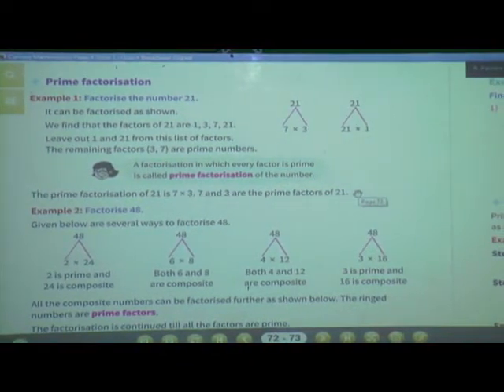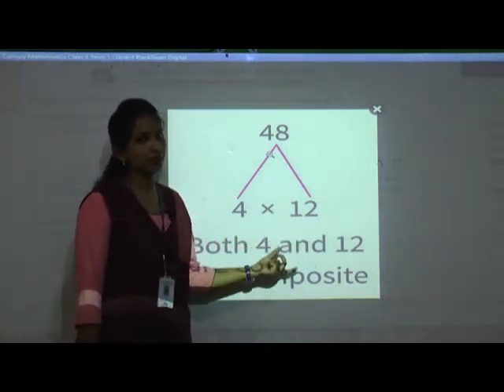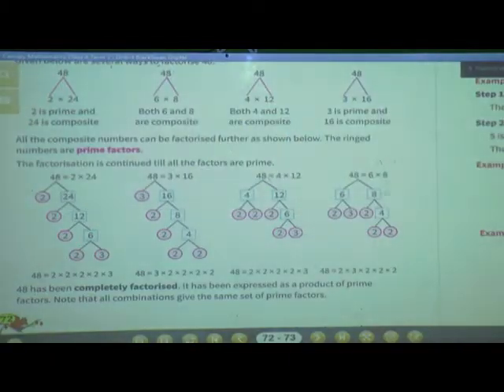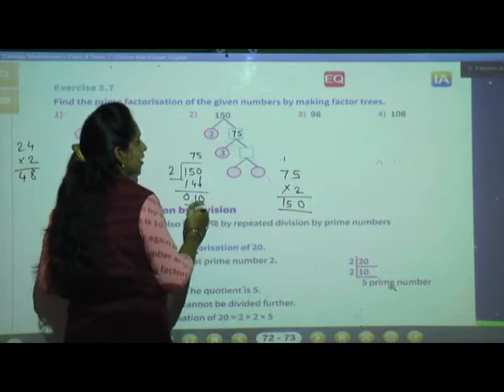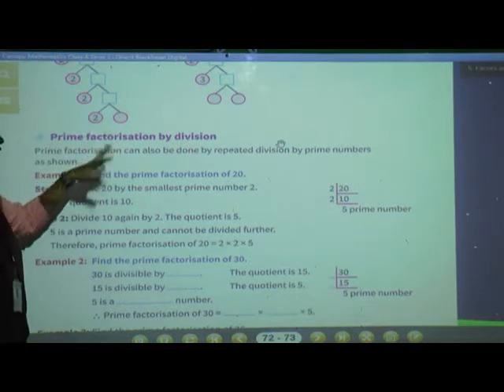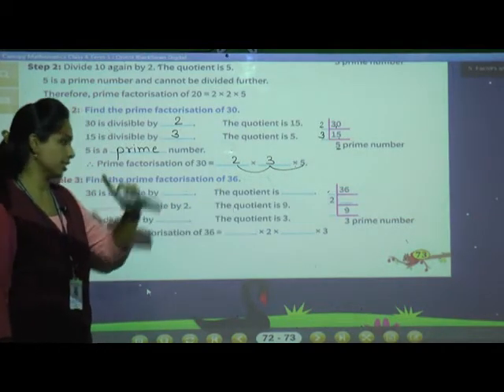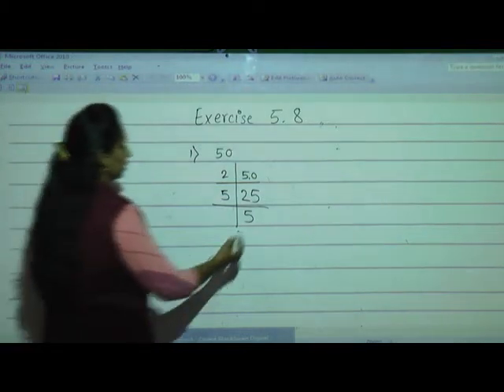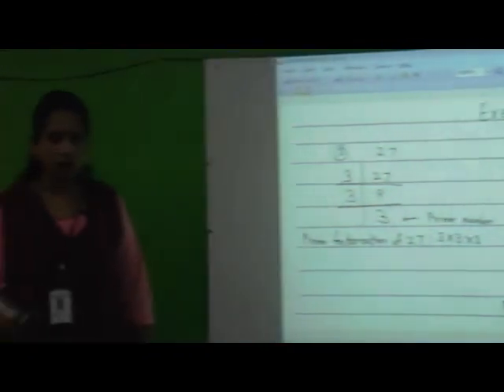Episode 51 Std IV Maths L No 5